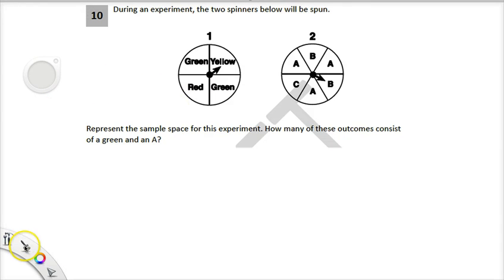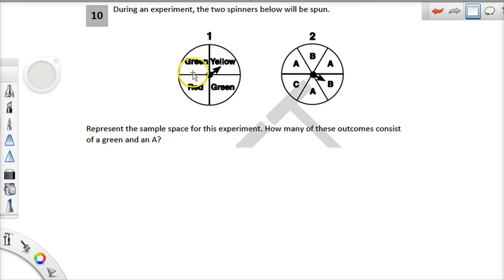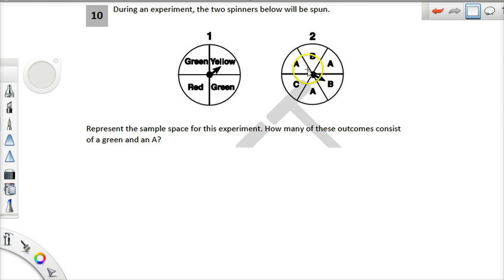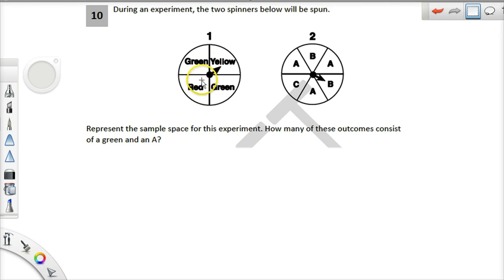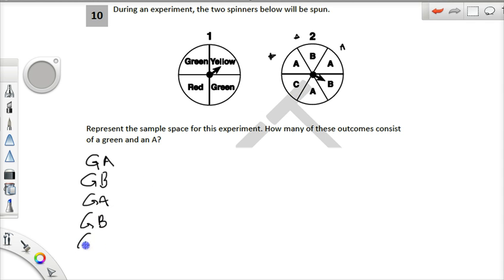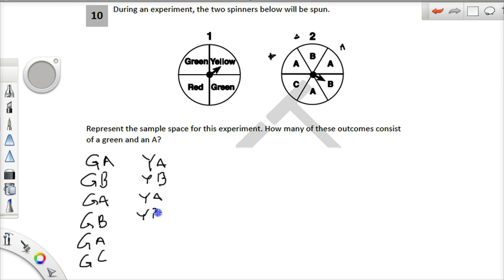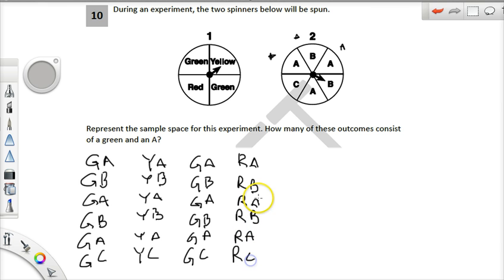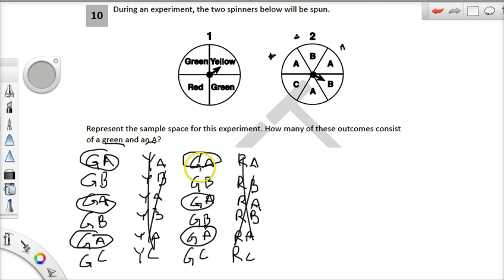Sample Space Possible Outcomes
During an experiment, the two spinners below will be spun.
Represent the sample space for this experiment. How many of these outcomes consist
of a green and an A?